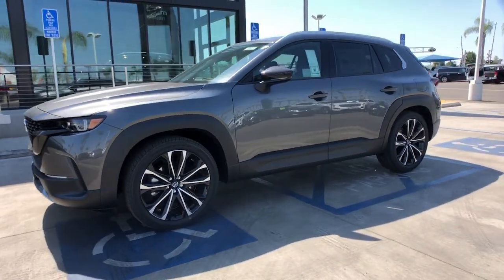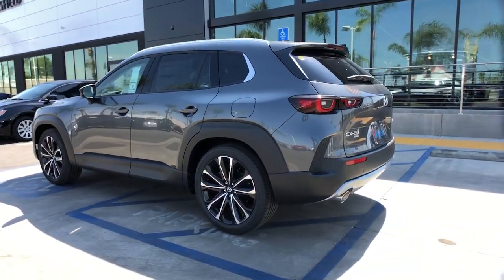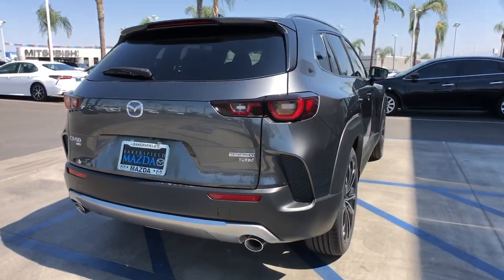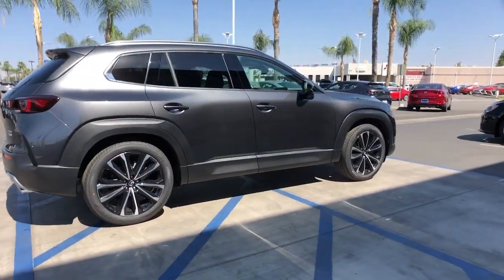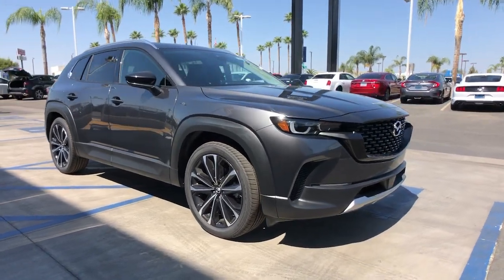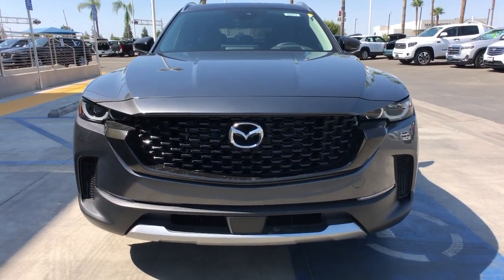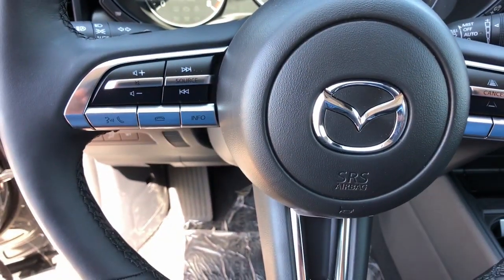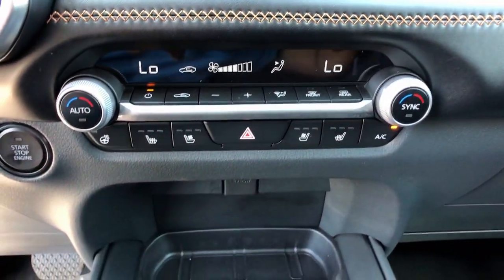2023 Mazda CX-50 Arvin, Oildale, Shafter, Wasco, Bakersfield, CA 70477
Machine Gray Metallic New 2023 Mazda CX-50 available in Bakersfield, CA at  Bakersfield Mazda. Servicing the Arvin, Oildale, Shafter, Wasco, CA area.
2023 Mazda CX-50 2.5 Turbo Premium Package - Stock#: 70477 - VIN#: 7MMVABDY1PN113404

Bakersfield Mazda
2900 Cattle Dr